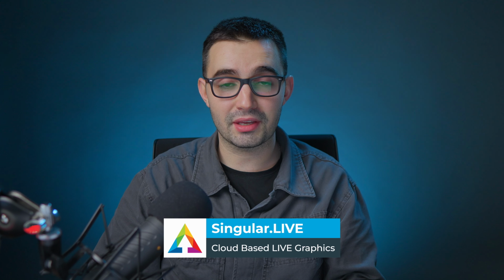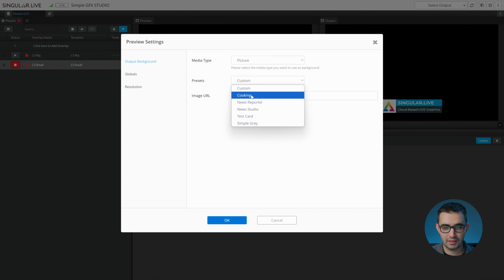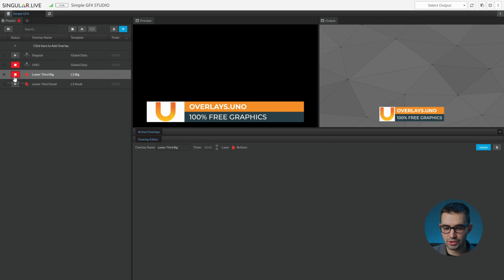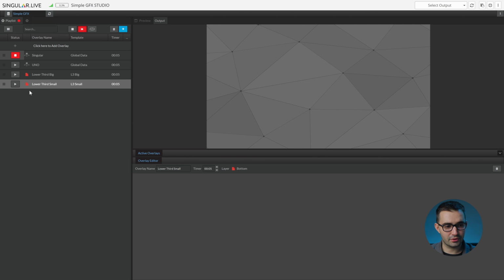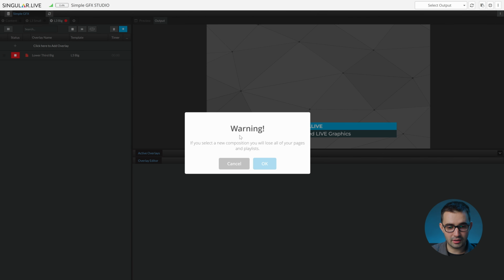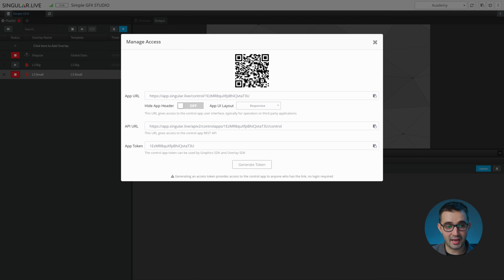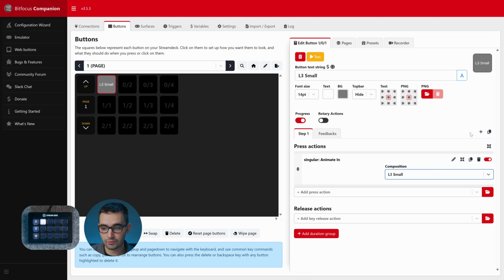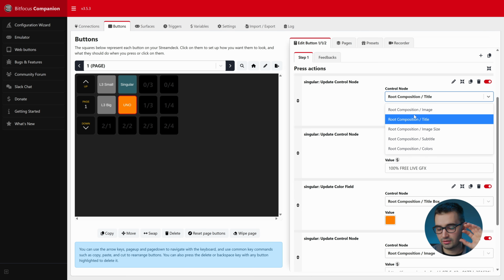Singular Academy - Lesson 3: Studio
Lesson 3/4 of Singular Academy is all about graphics operation. Learn how to operate your live graphics in Singular Studio.

0:00 Intro
1:57 Dashboard
2:36 Studio UI
3:46 Take Graphics IN & OUT
5:10 Root Control Nodes
6:45 Logic Layers
7:50 Playlists
11:48 Making Composition Changes
14:14 Output URLs
15:37 Output Manager
16:25 Manage Access
16:52 Controlling Graphics
18:14 Streamdeck + Companion
23:10 Outro